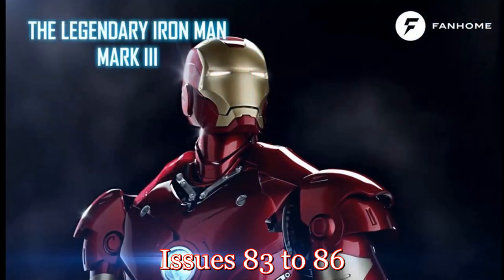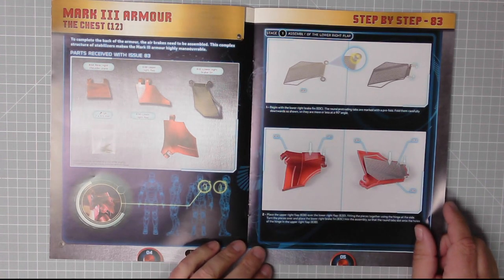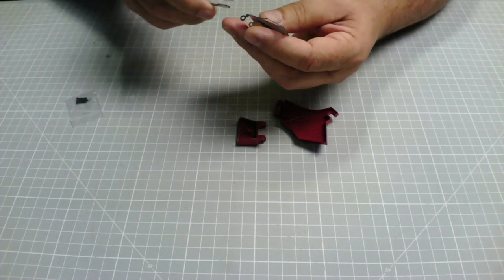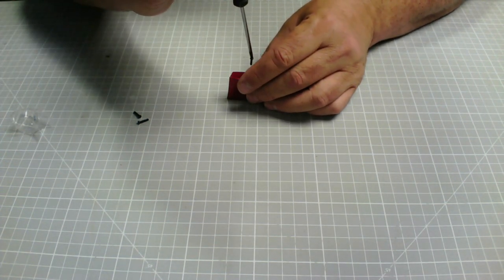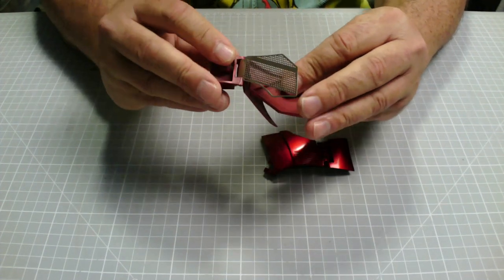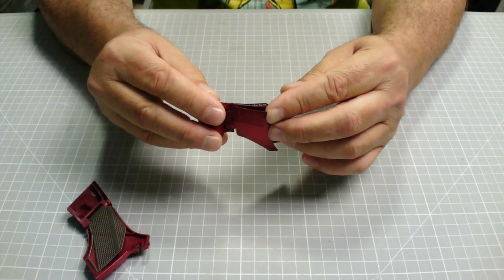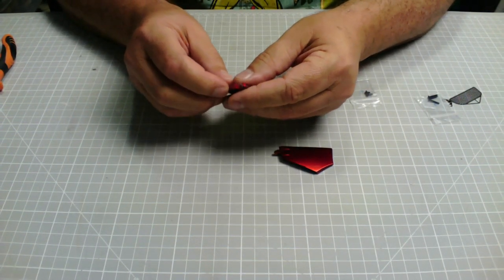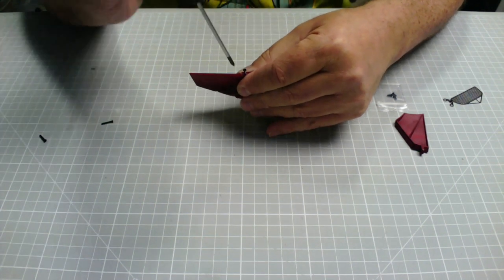Build Iron Man MKIII issues 83 to 86 from Fanhome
In todays video we assemble the air brake details to the rear chest and also join the 2 chest pieces together without string. I did have a problem with stage 84 and reordered the issue.

00:00  Introduction
00:18  Welcome
02:15  Stage 83 air brake fin
06:17  Stage 84 air brake fin
09:09  Stage 85 air brake fin
16:28  Stage 86 Chest
21:19  Finale and test